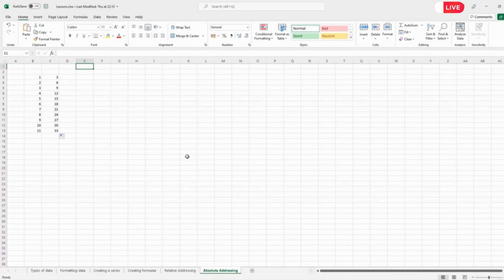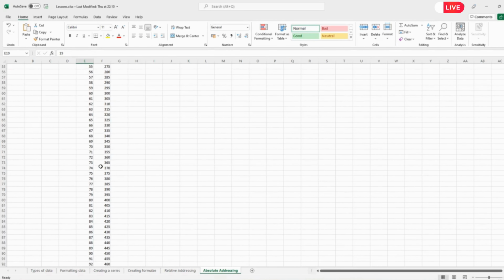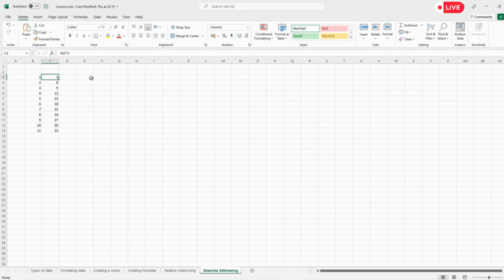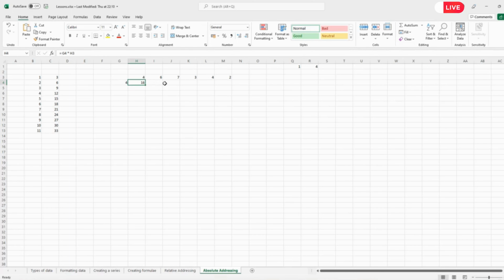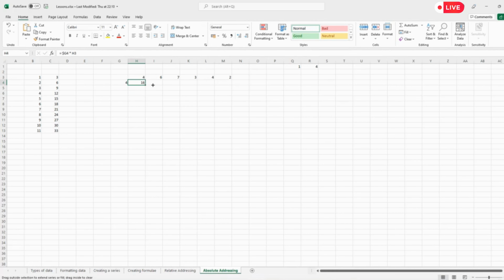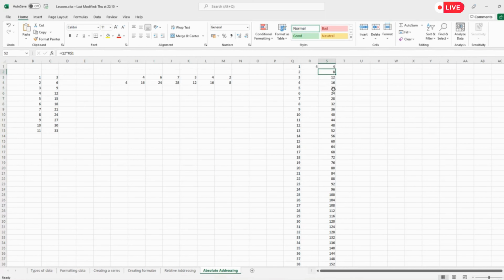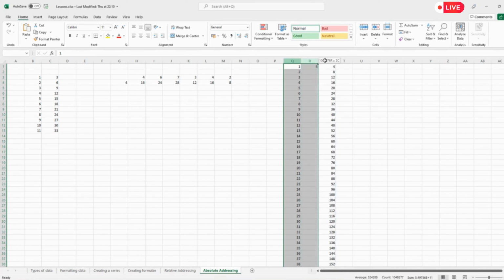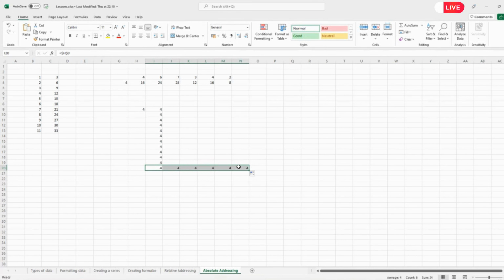Excel Course - Using Formula in Excel ( Resolving Relative Addressing Issues Lesson )